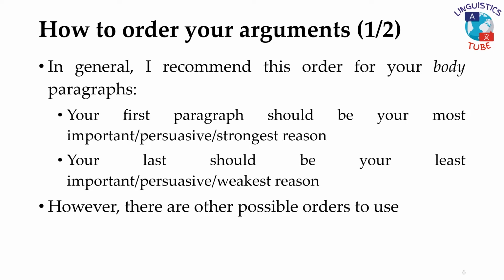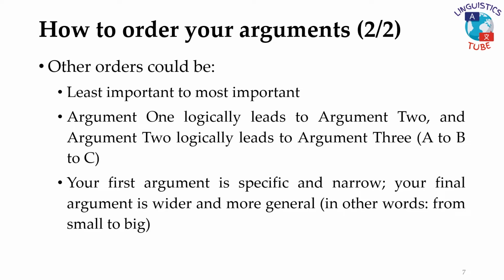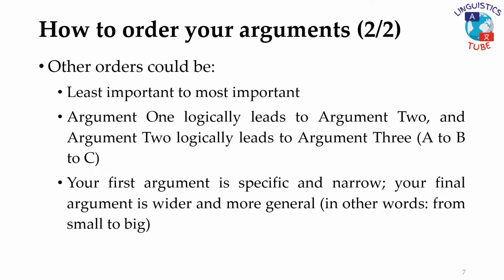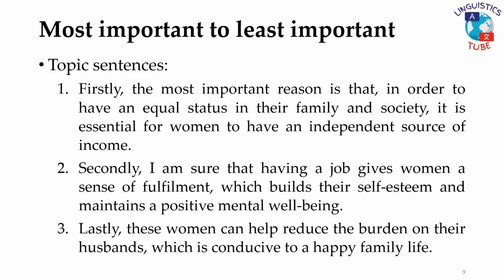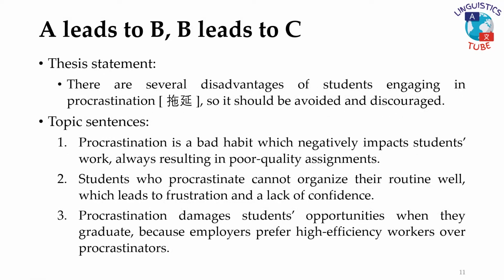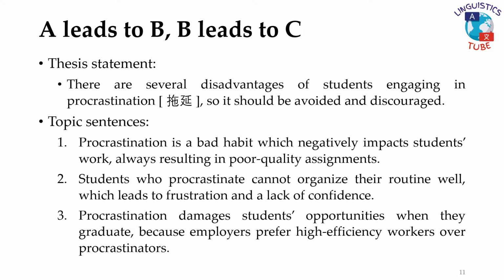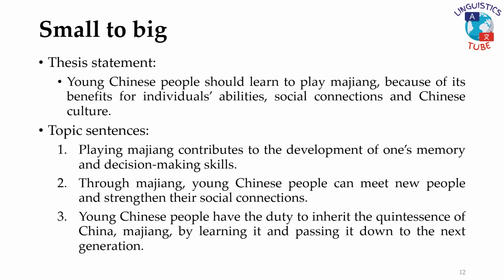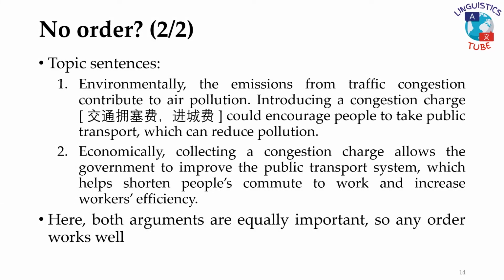Writing Skills: How to Order your Arguments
This episode is part of my series which explores how to write effectively in English. We will learn about a range of skills which you can use generally, and I will also share my advice for specific writing exams, such as TEM-4 and IELTS.

In this episode, I will show you the options regarding which order you can put your arguments in, within the body section of an argumentative essay. To fully understand this episode, you should watch another episode in this series, which explores how to write an argumentative essay.